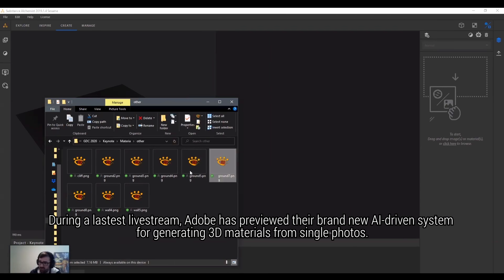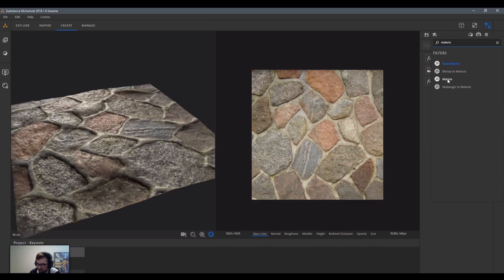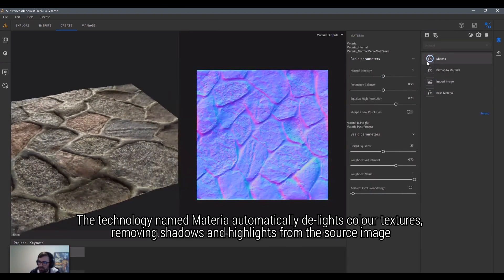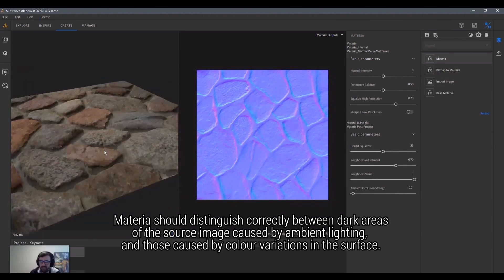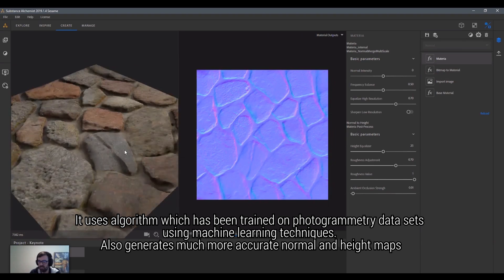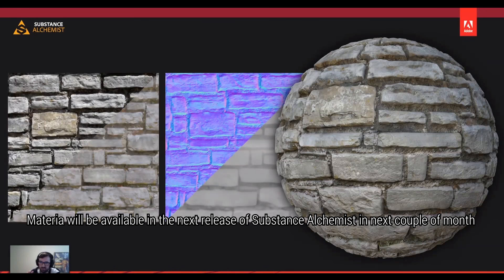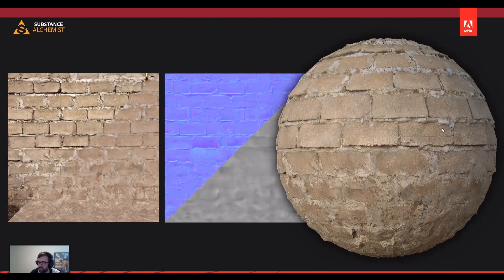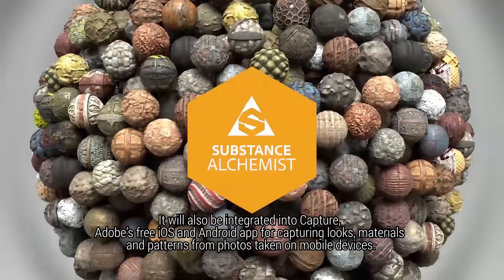MATERIA - Adobe’s AI-driven image-to-material system will be in Substance Alchemist Soon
MATERIA is new AI-driven system for generating 3D materials from single source photos. It automatically de-lights colour textures, removing shadows and highlights from the source image.